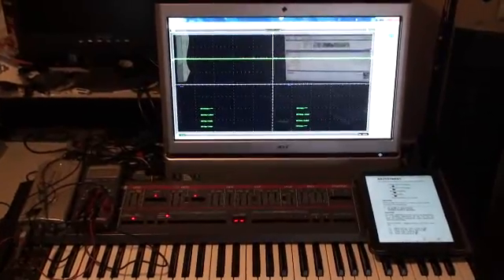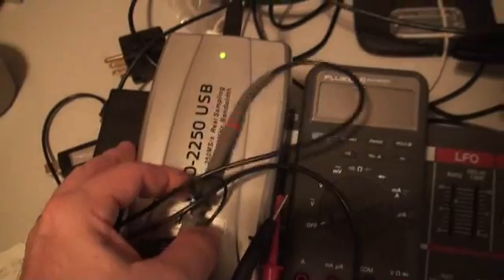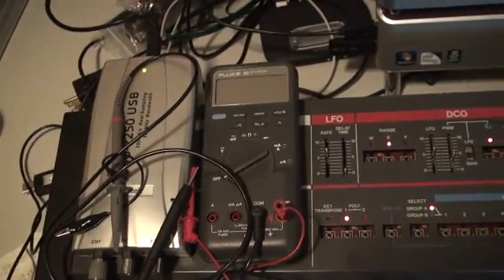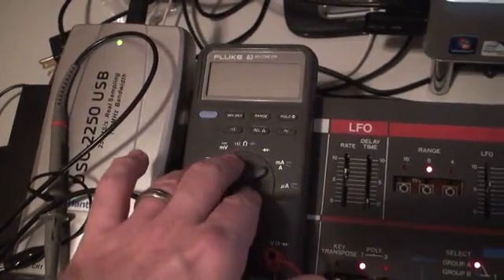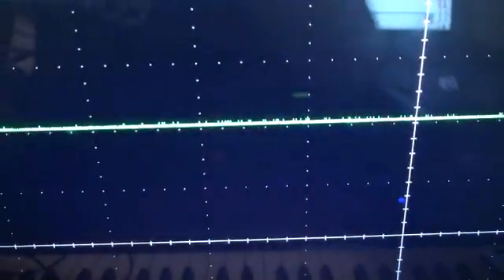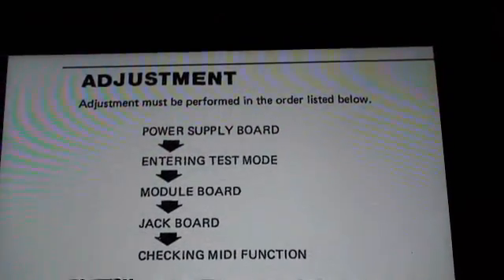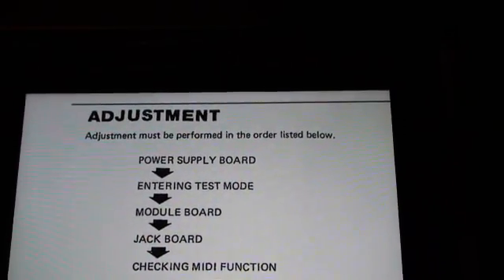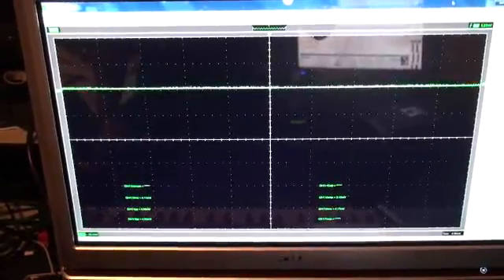Juno-106 Calibration 1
The long awaited, much requested Juno-106 Calibration Playlist is here! Here in part 1 we begin the process. You'll need a multimeter, an Oscilloscope and a Function Generator if you want to do this yourself, but there are cheaper alternatives to the electronic test gear I am using too.